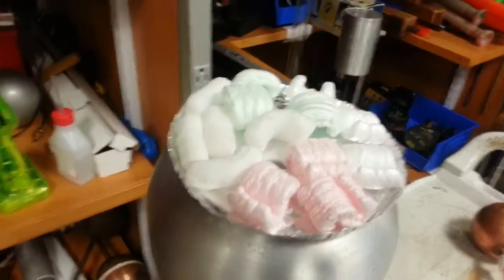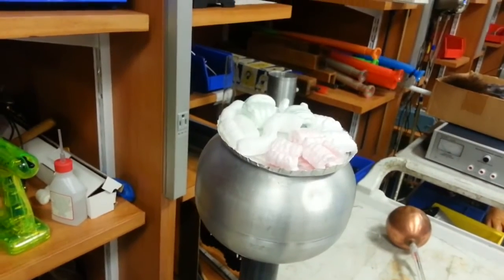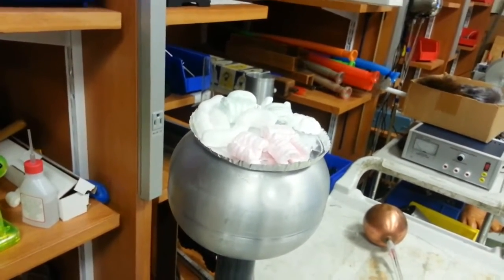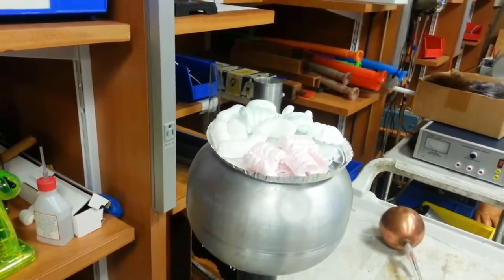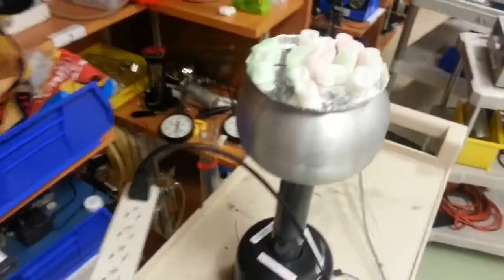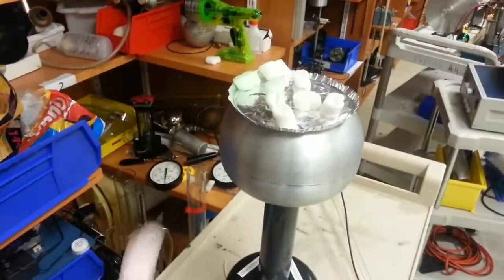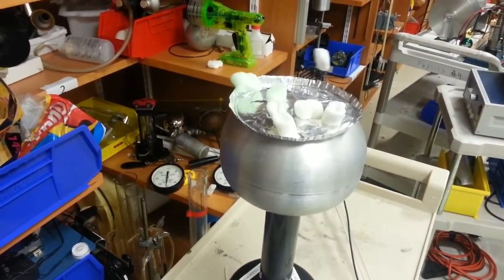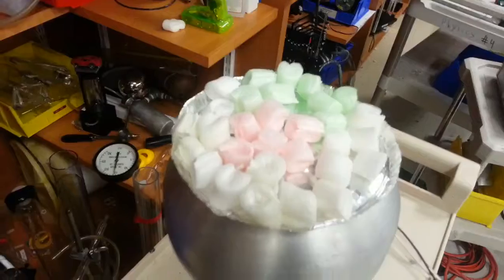Peanuts and Van Der Graaf experiment